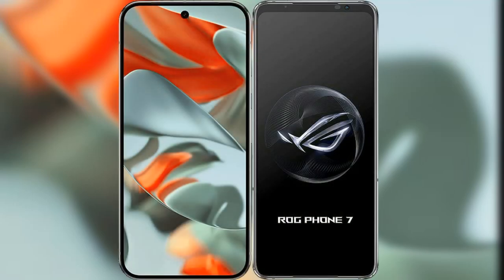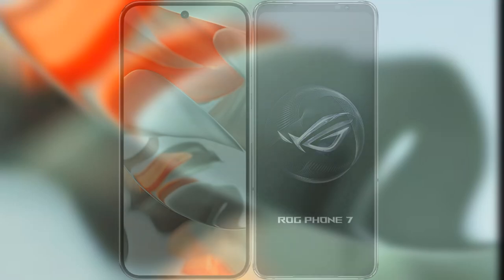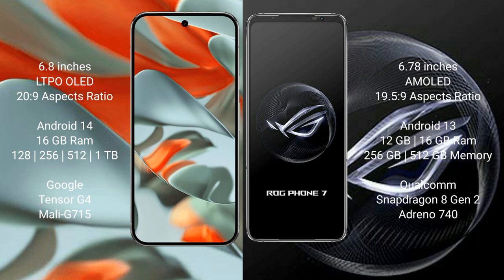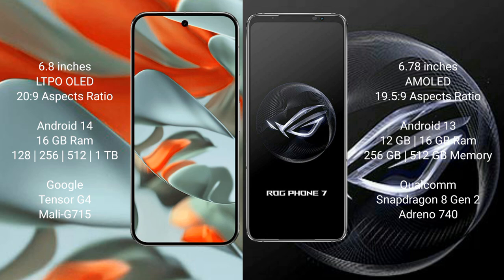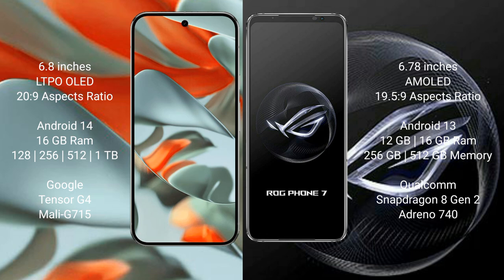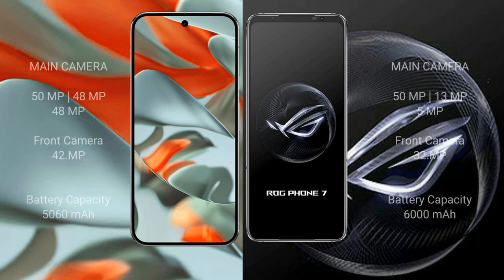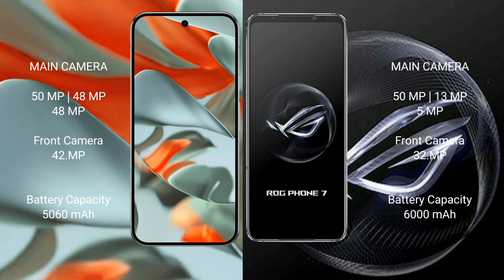Google Pixel 9 Pro XL vs Asus ROG Phone 7 Review